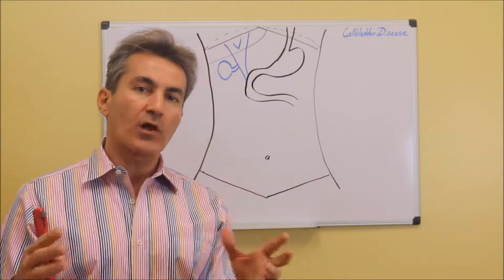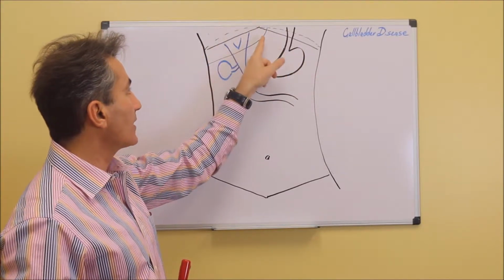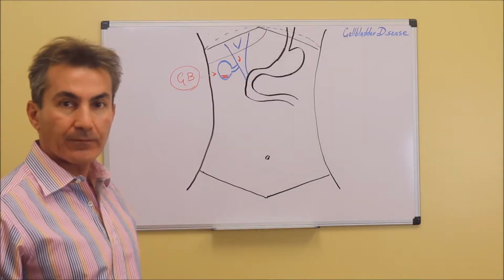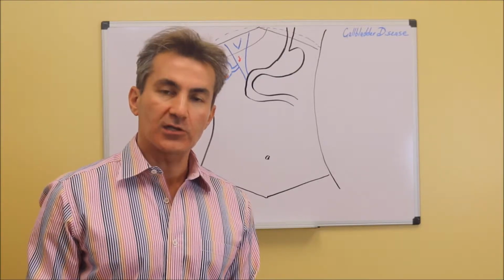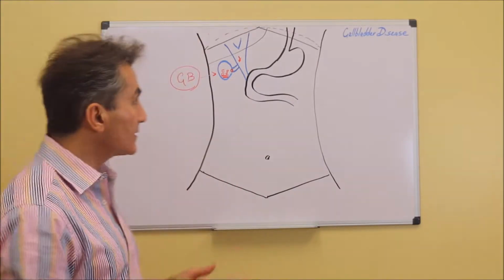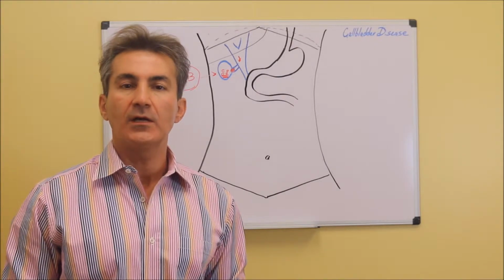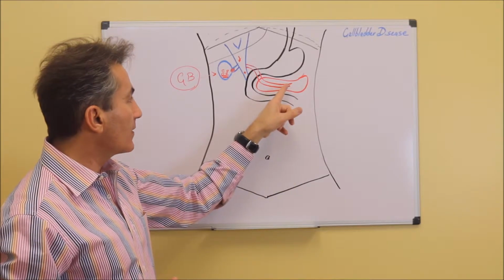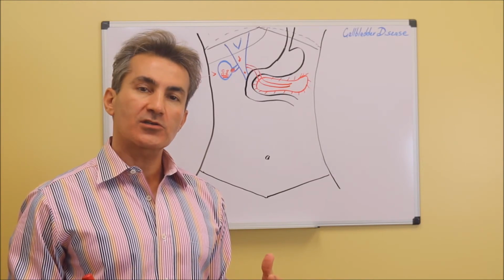Dr Iraniha Gallbladder Disease Educational Videos Part 1 by Dr. Iraniha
Gallbladder disease is a common problem in the world and at times it is underdiagnosed or even undertreated. The gallbladder is a small structure underneath of the liver and is connected to the liver via a common channel, called common bile duct. It is responsible to store a small portion of the bile that is produced by the liver. The bile normally flows into the small intestine via common bile duct and contains the products responsible for absorption and digestion of the food.

Surgical Oasis Institute - Dr. Iraniha

Orange County laparoscopic hernia surgery

Orange County hernia surgery

Orange County hernia repair

Surgical Oasis Institute